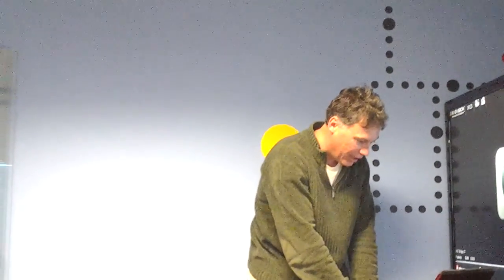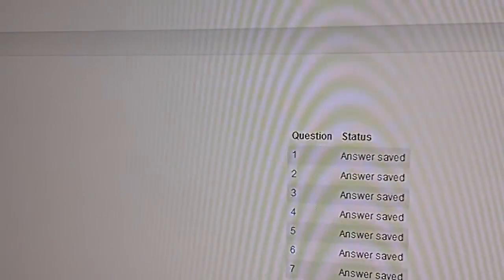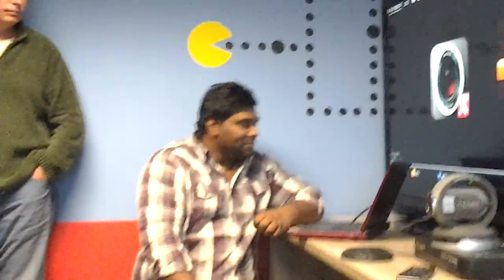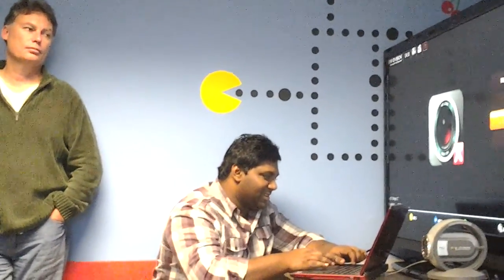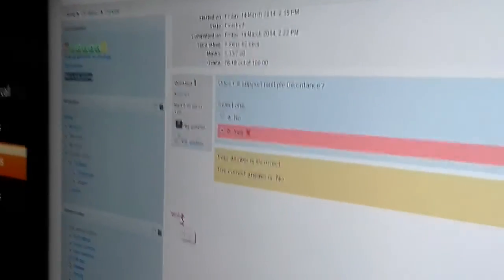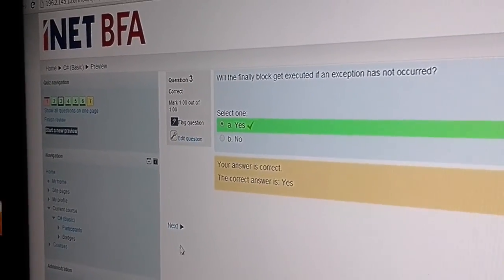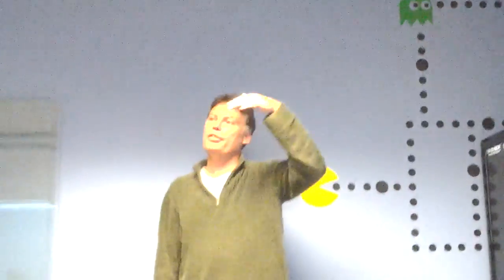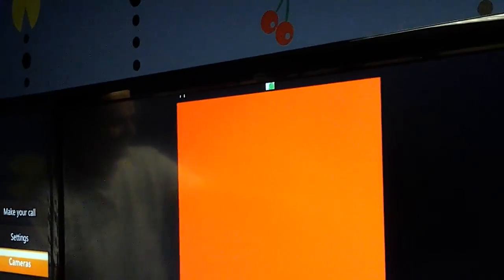20140314 141536 Recru Check- INET BFA Fedex Day - 14 Mar 2014